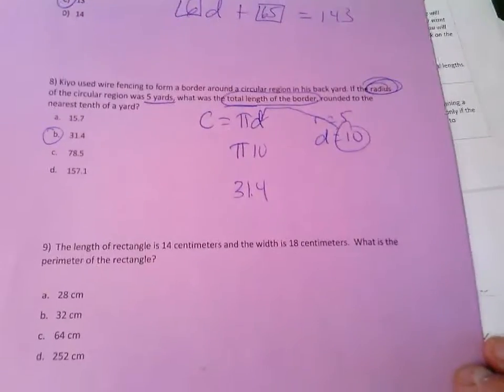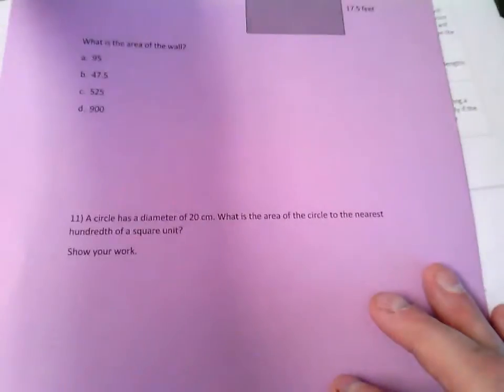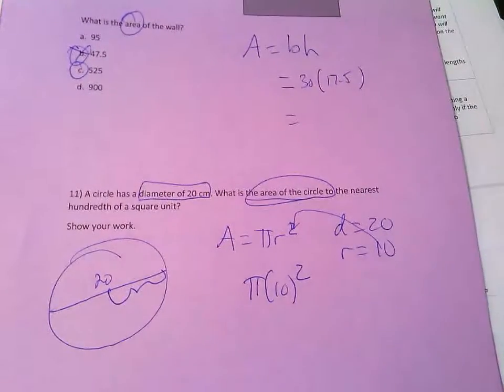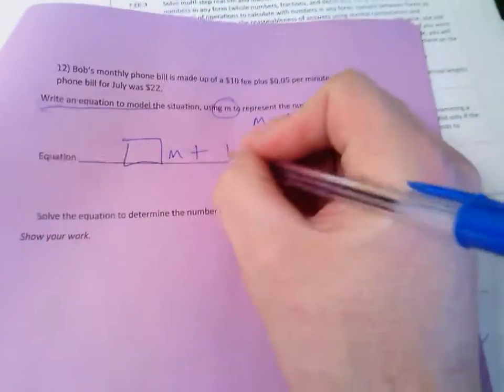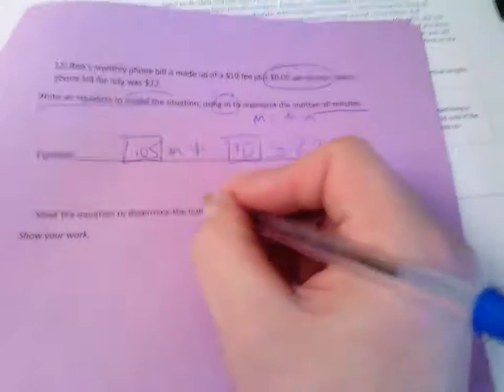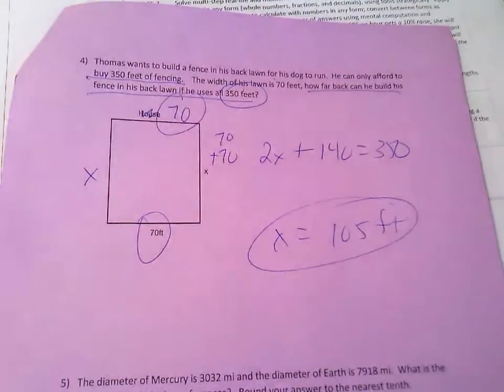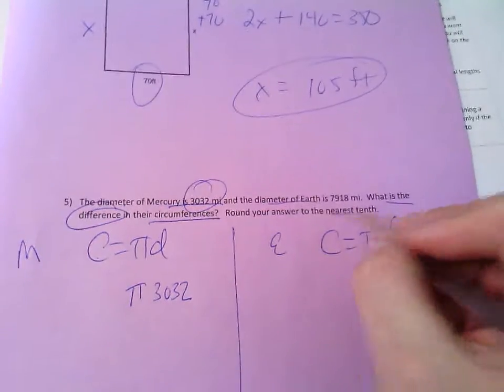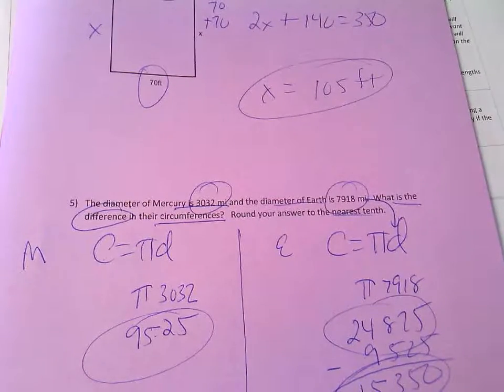Module 3 Review 15 1 1